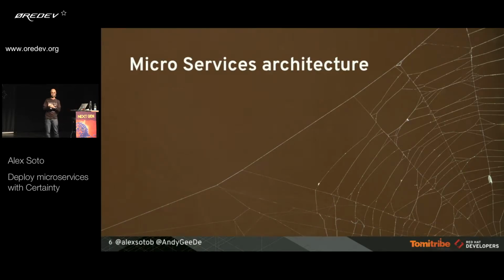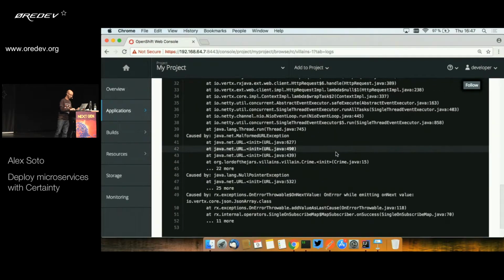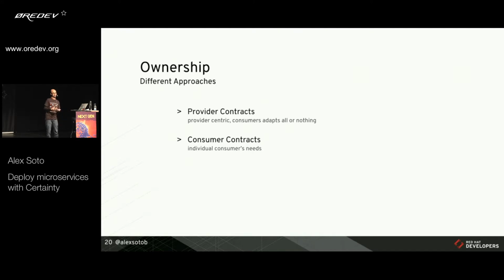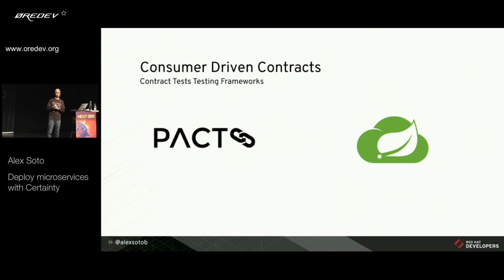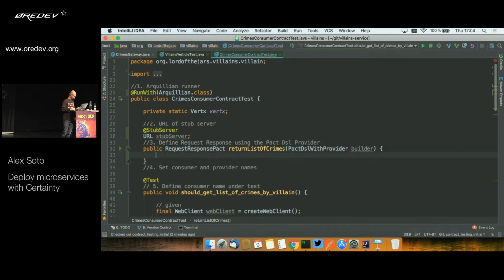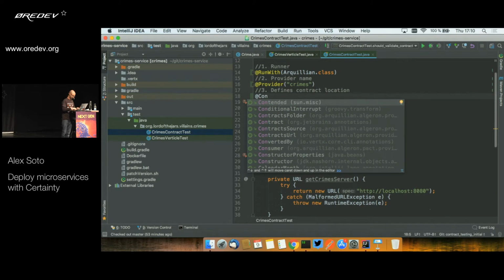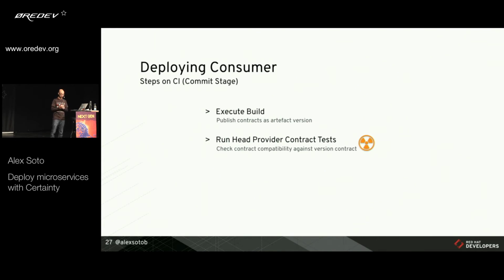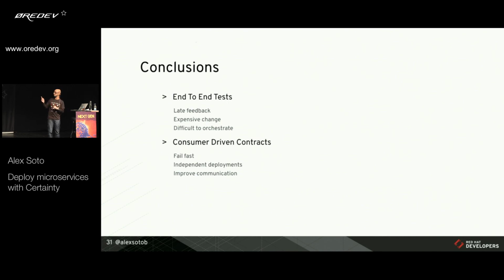Øredev 2017 - Alex Soto - Deploy microservices with Certainty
In a monolithic application, different services are developed within same project side by side.

In these kind of applications you don't need to worry about breaking the compatibility between contract interfaces since there is an invisible verifier called compiler that checks that all method calls follows the defined signature.

But in case of microservices, different services are deployed in different runtimes and using different separated networks.

In this scenario, any change on the contract of one service cannot be caught by the compiler since there is no typesafe connection between services..

Now breaking the compatibility between services can be really easy and hard to detect (maybe until your new version of the service is on production).

In this talk we are going to explore why deploying a new version of a service might break everything in microservices architecture, and how to fix with consumer-driven contracts pattern.

Key takeaways
How to be sure that when you update a new microservice in your microservice architecture
You need consumer driven contracts and contract tests to ensure this.
One way of doing this is by end to end tests but in microservices architectures this is a really tedious and flaky way of doing it.
You'll get a better understanding on how to write tests to ensure that deploying a new microservice on the system doesn't break the other microservices which depends on.